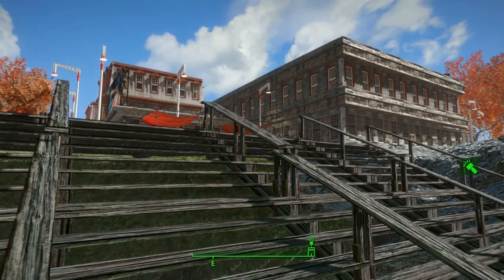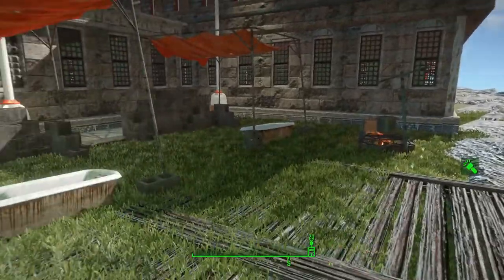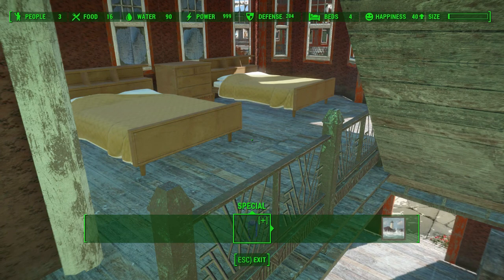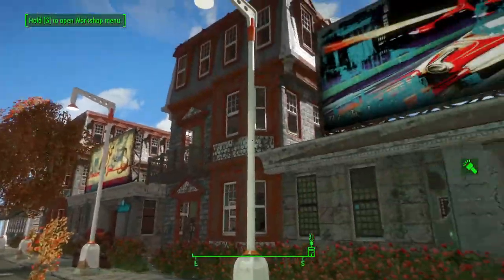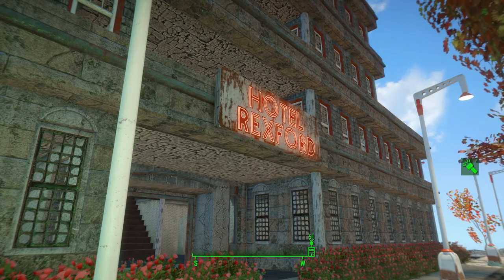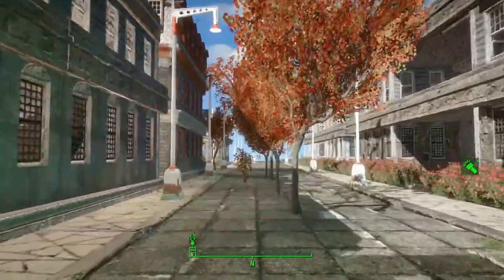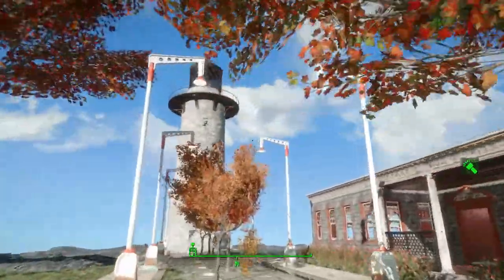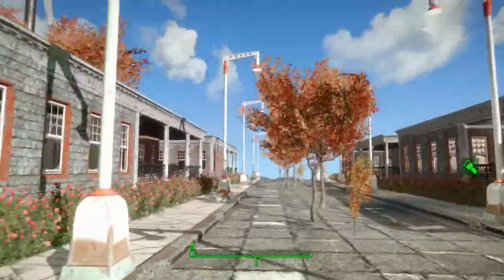[FO4] Bartonville Township Progress So Far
My Progress so far